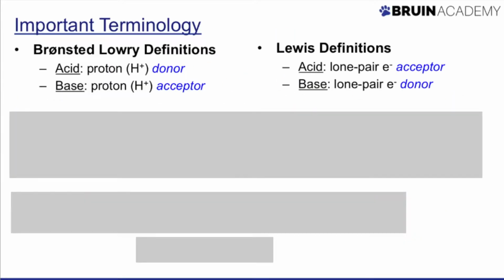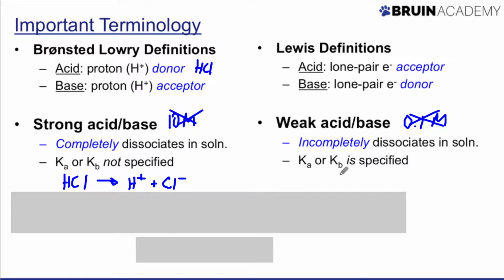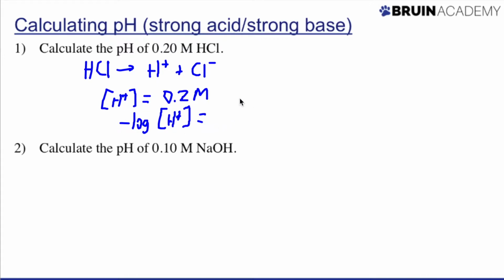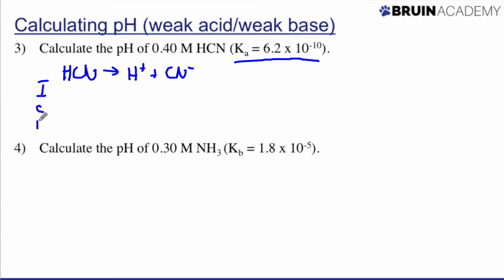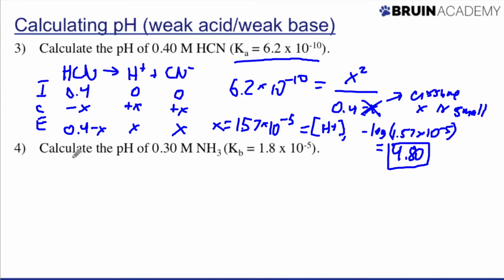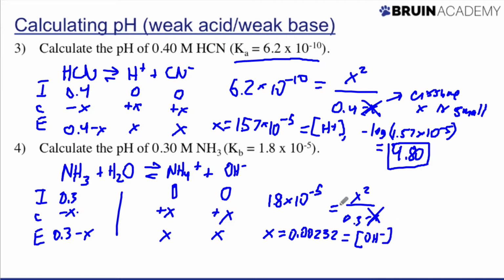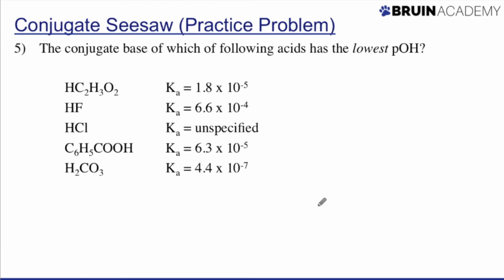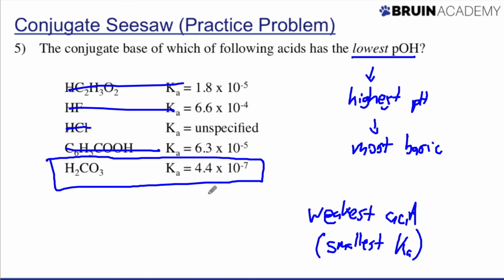Properties of Acids & Bases